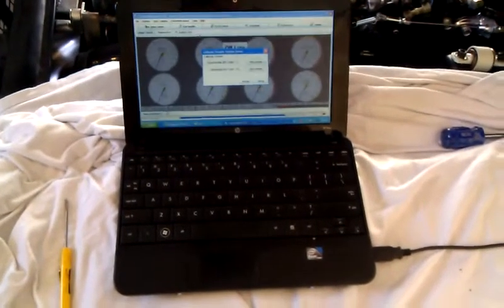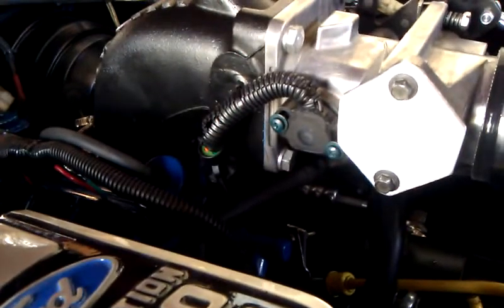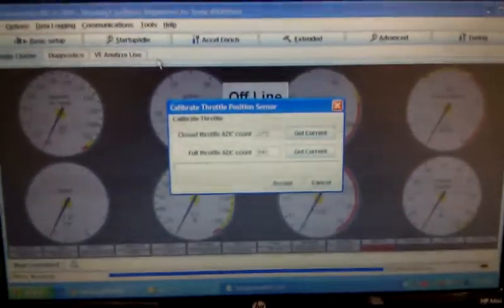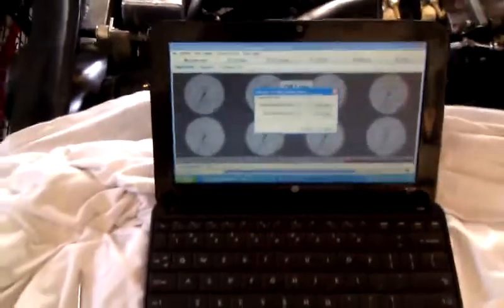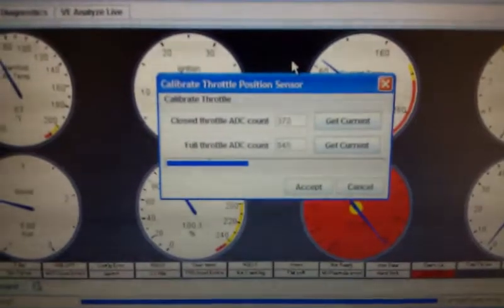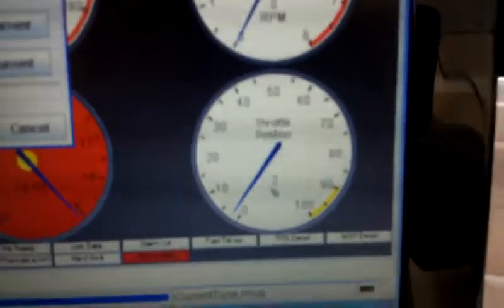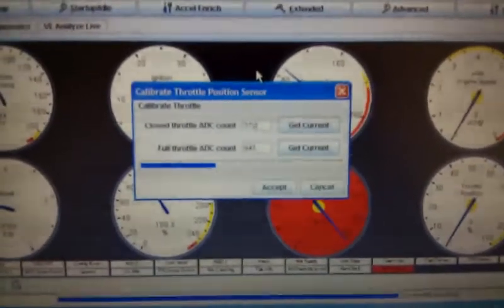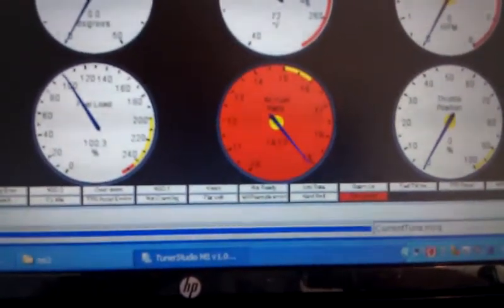TPS Issues.3gp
Having a TPS problem with my megasquirt